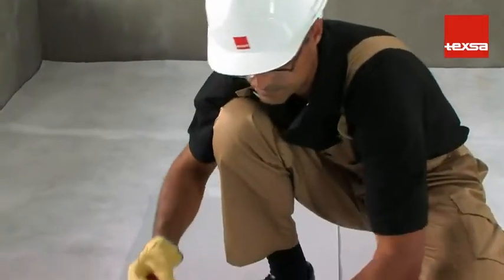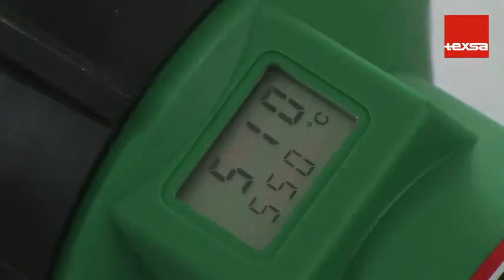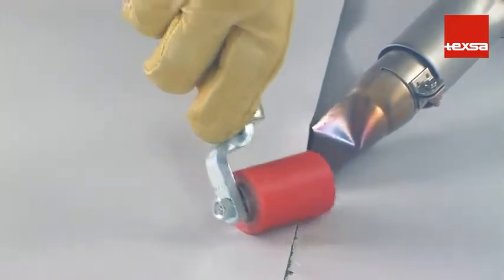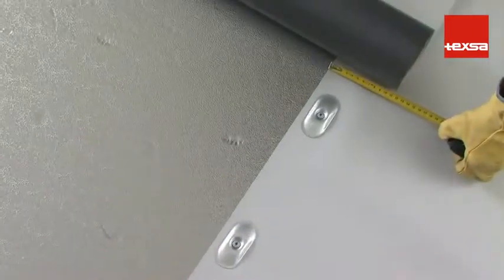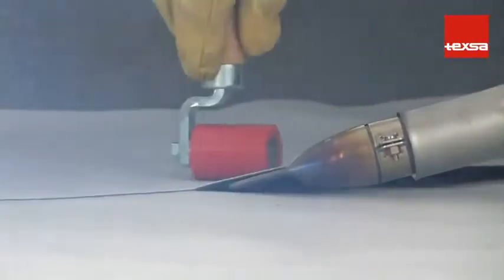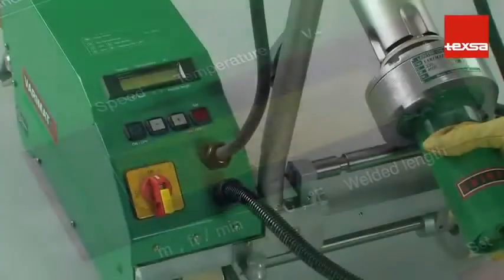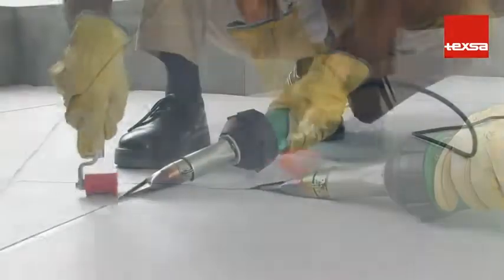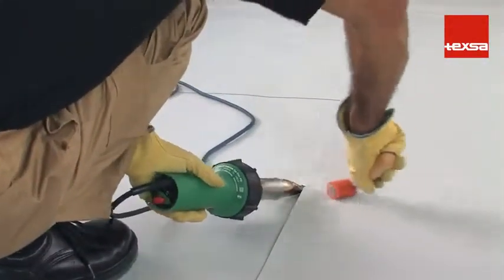2 7 PVC Waterproofing Membranes Introduction Texsa English